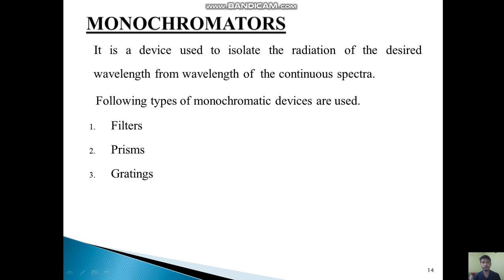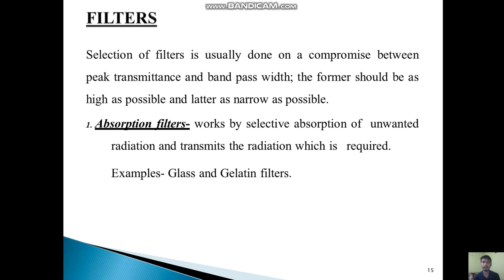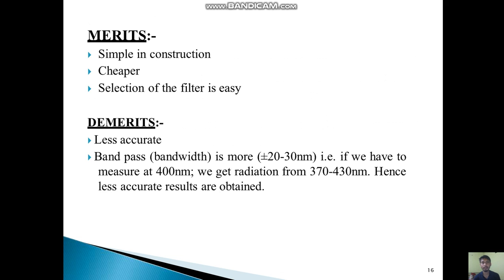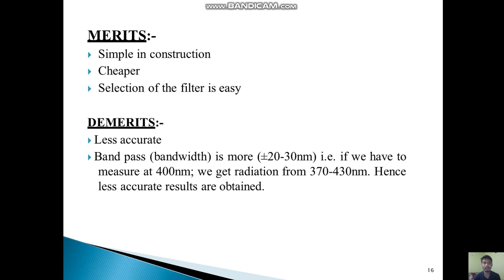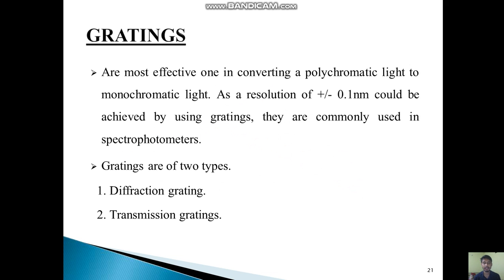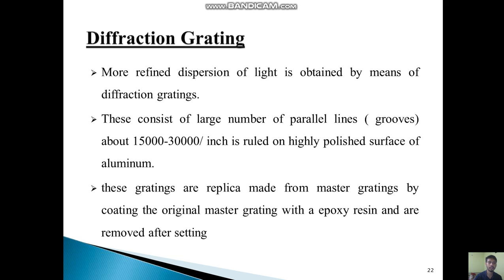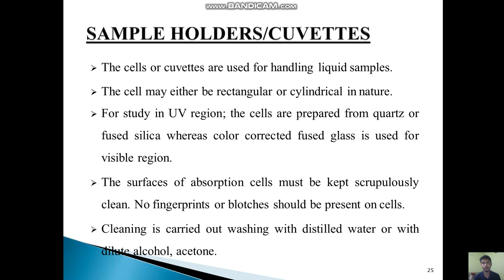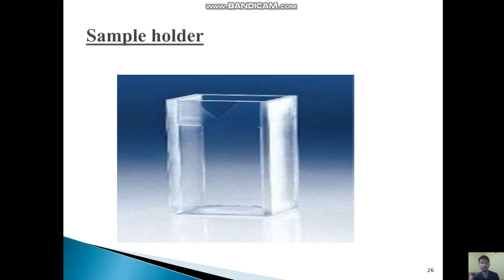Instrumentation of UV Visible spectroscopy Part 2